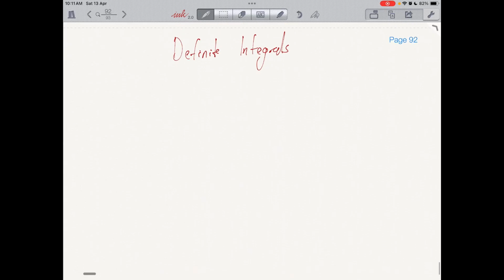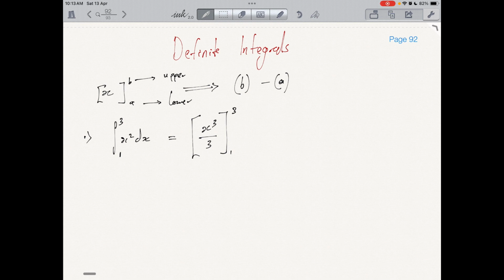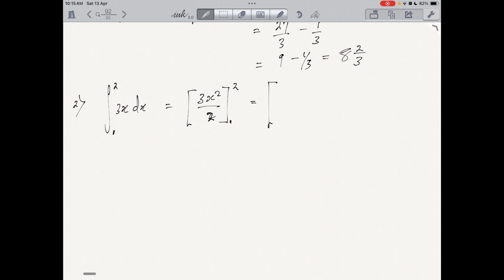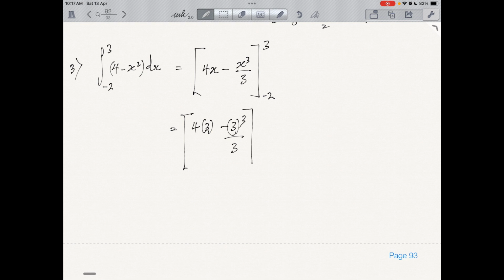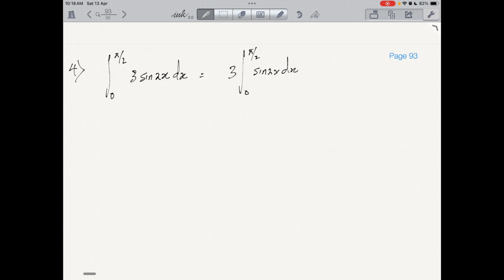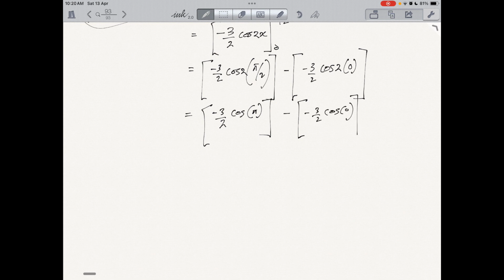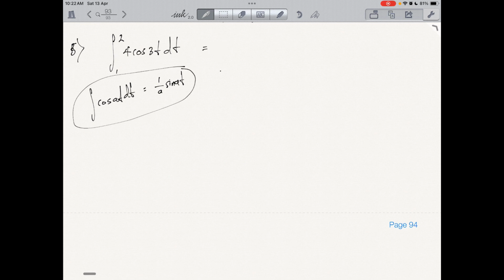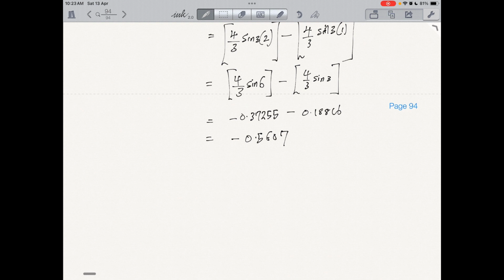46. Definite Integrals